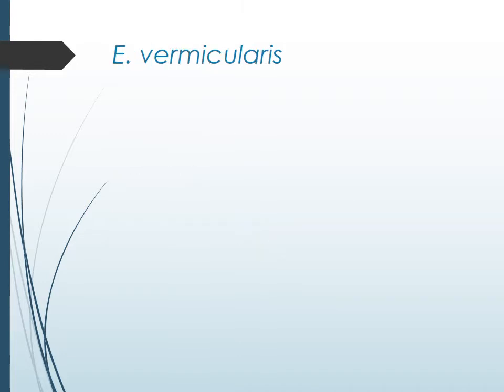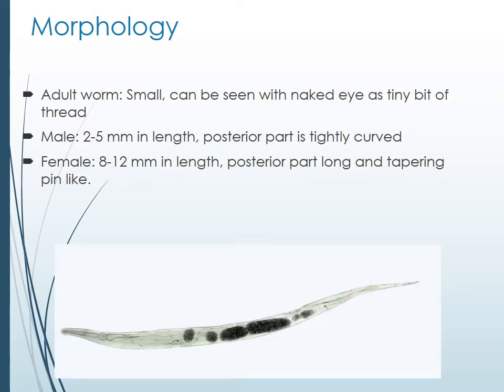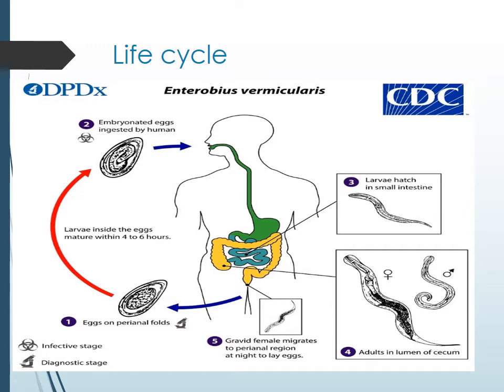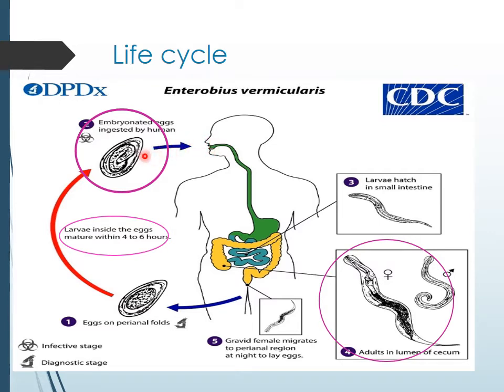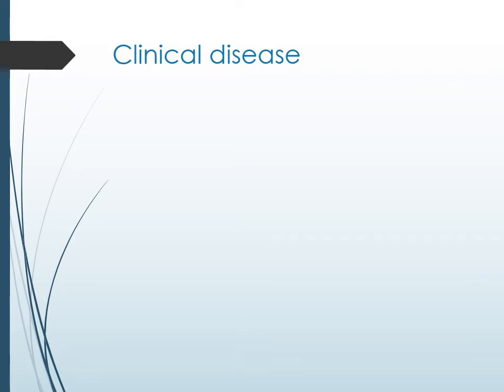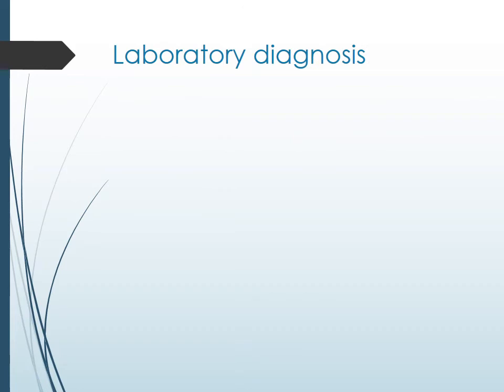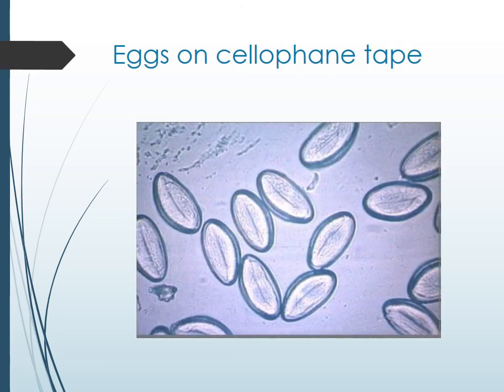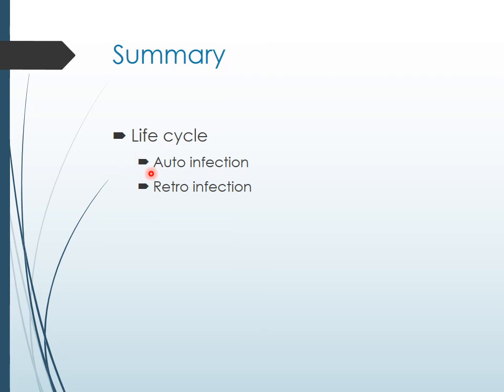E vermicularis Dr KMK